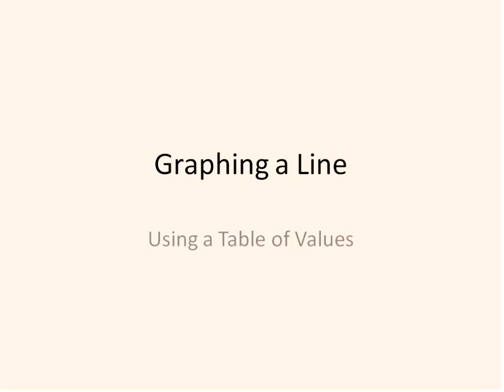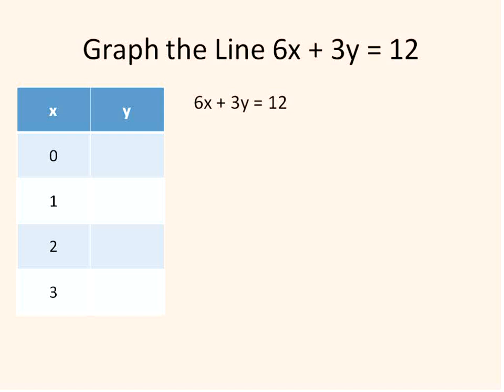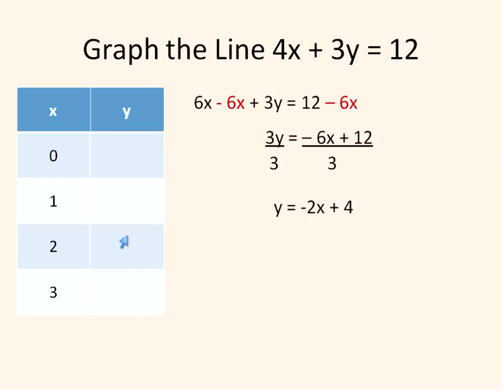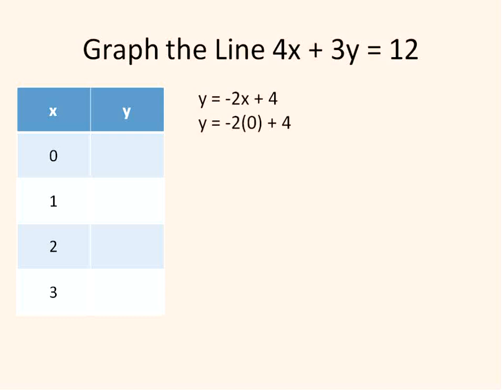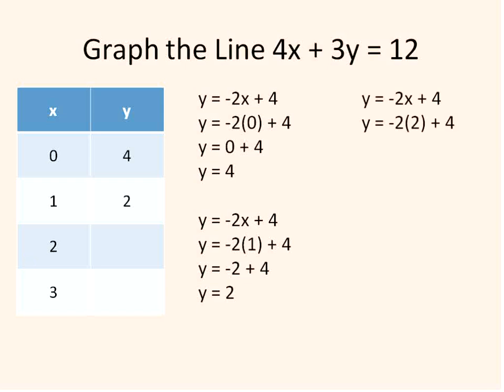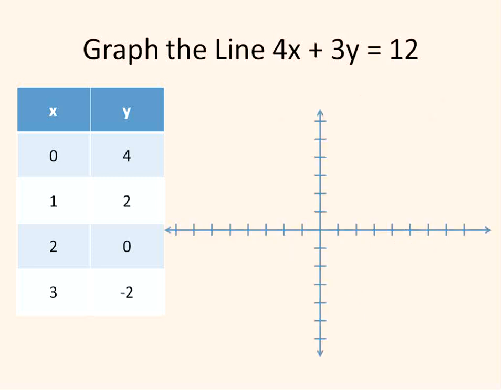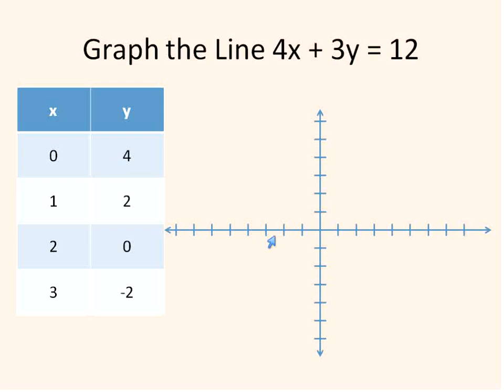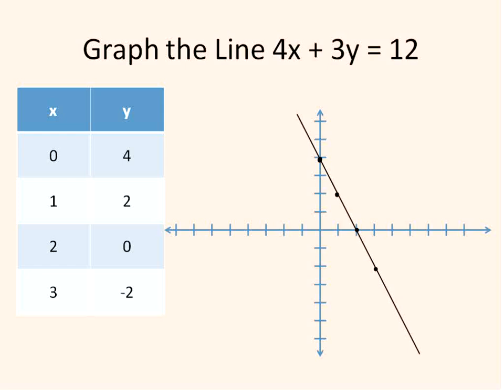Graph a Line From Table of Values (Simplifying Math)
Algebra lesson about graphing a line using a table of values.  This is the most basic way to graph a line from an equation.